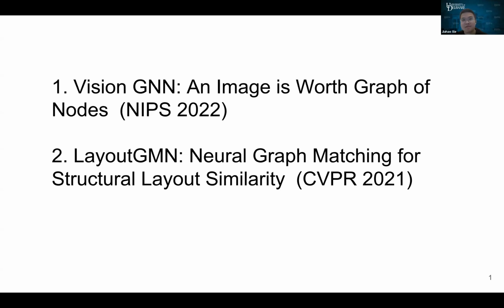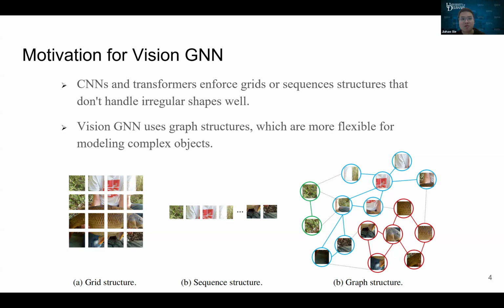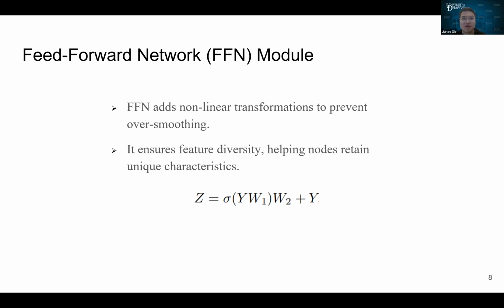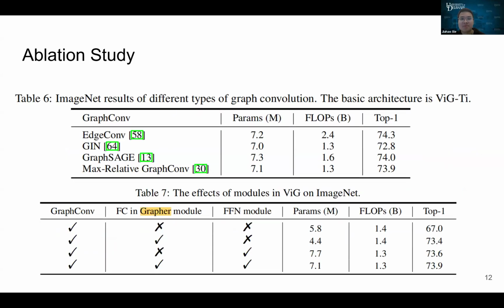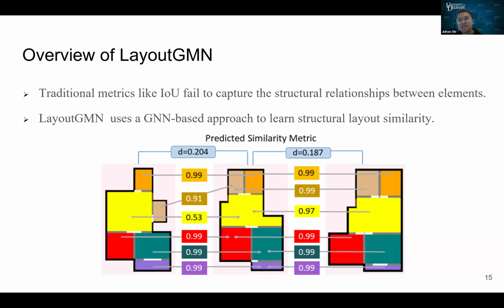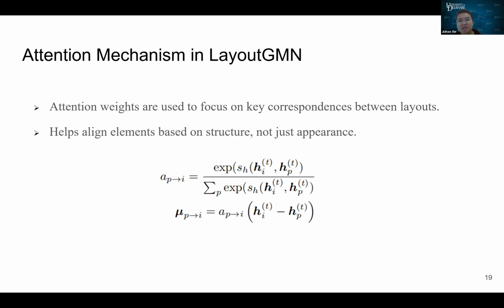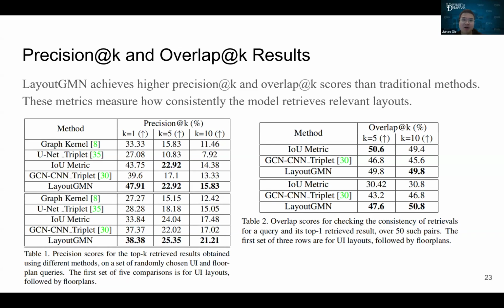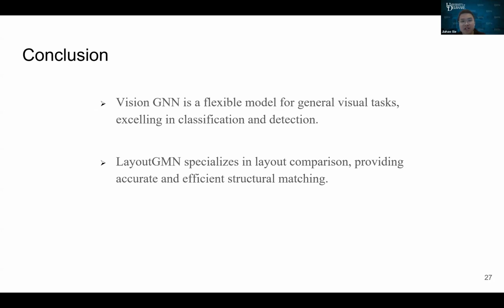9-27 Jiahao Xie